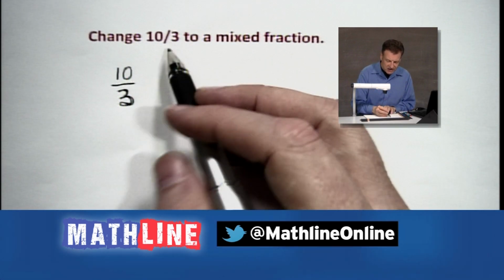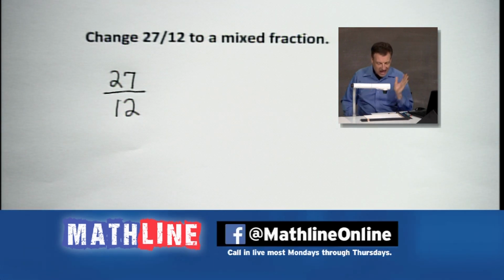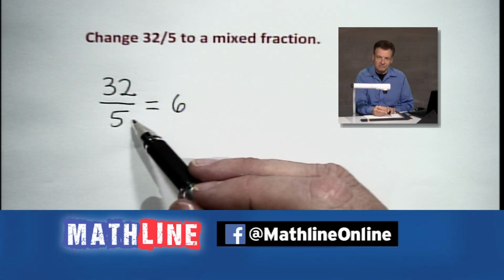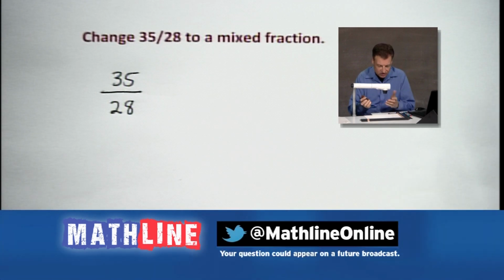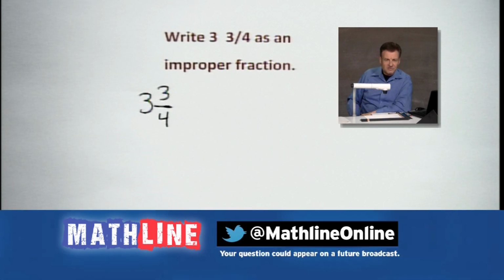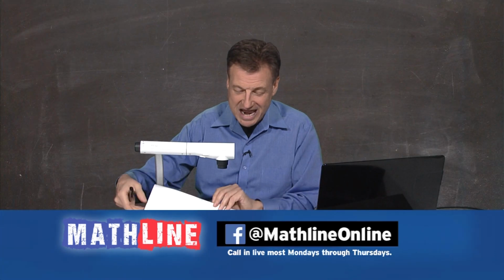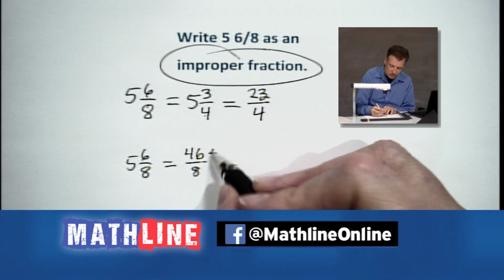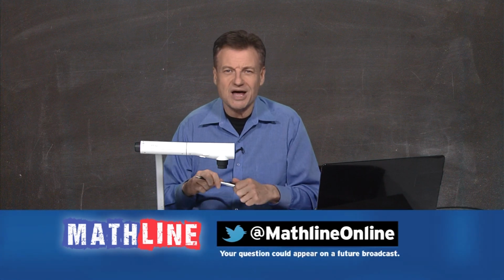An Improper Mixing?| Improper Fractions and Mixed Fractions | Mathline | Mathline Online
Mathline: Summer School reviews and practices the process of changing an improper fraction into a mixed fraction and how to reverse the process.